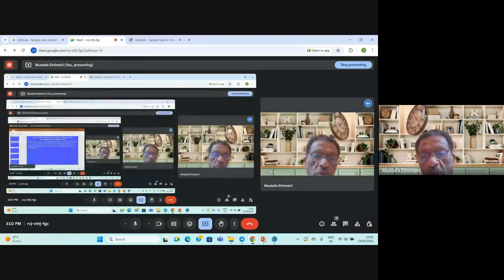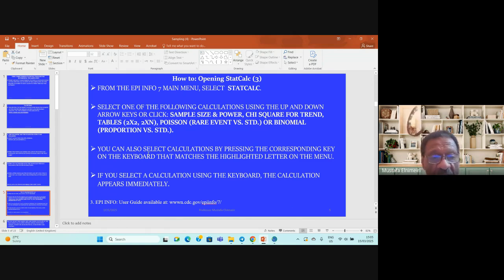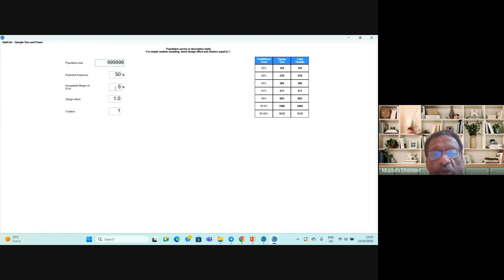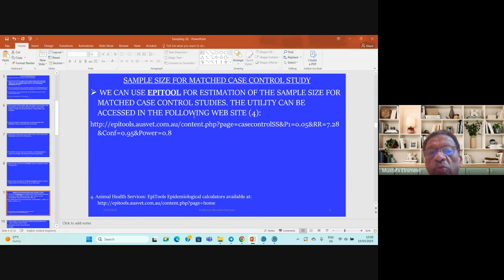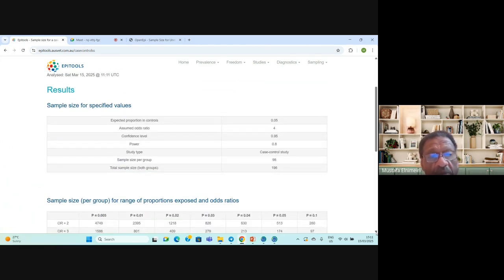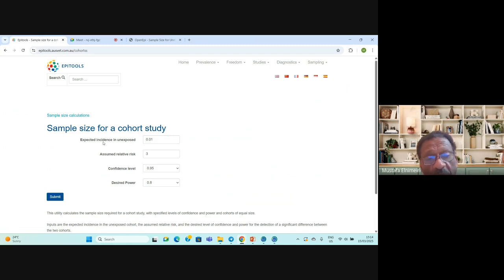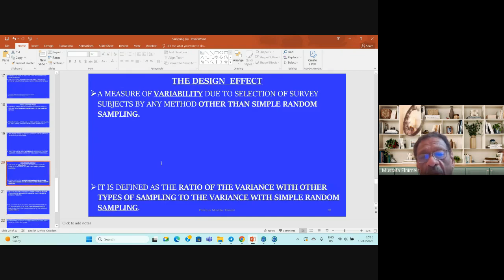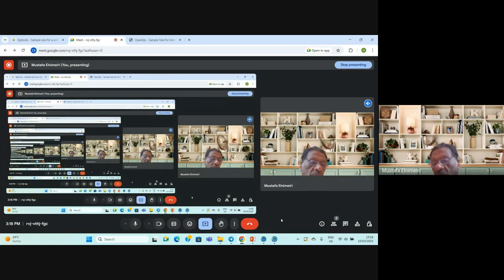Sample size 4 using software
This video is focused on description and discussion of the usage of the software in estimation of the sample size. The EPI INFO & EPI tool are described as models of the commonly used computerized packages for estimation of the sample. In addition, the design effect and the non-response considerations for estimation of the sample size.